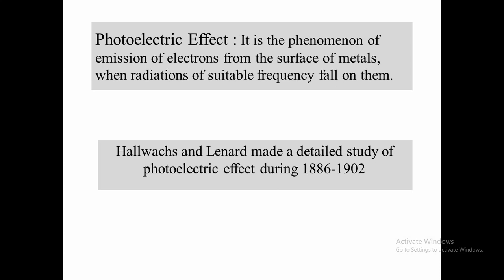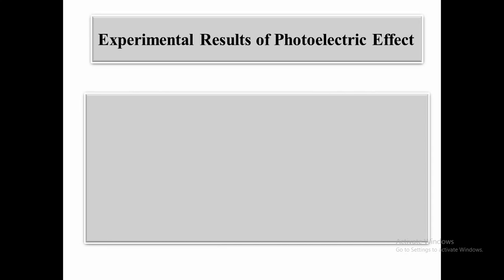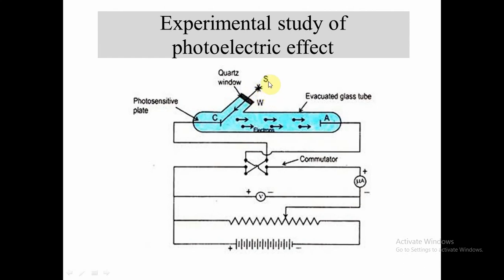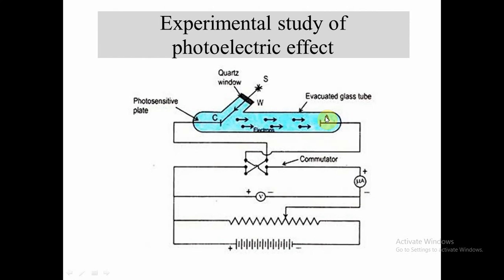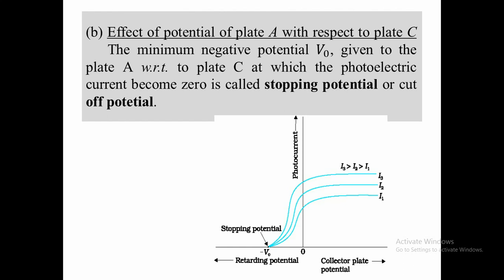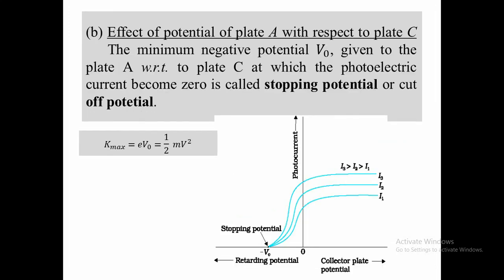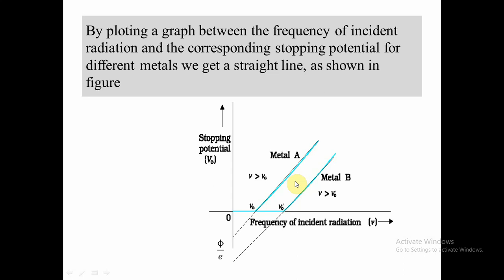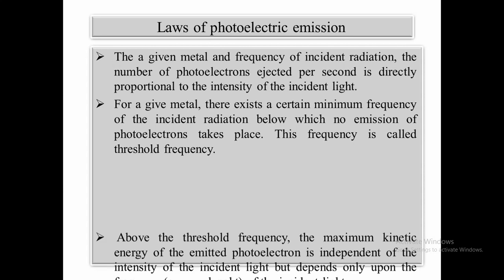part 2 Dual nature of matter and radiation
photoelectric effect, experimental study of photoelectric effect and graph analyses  . laws of photoelectric effect.